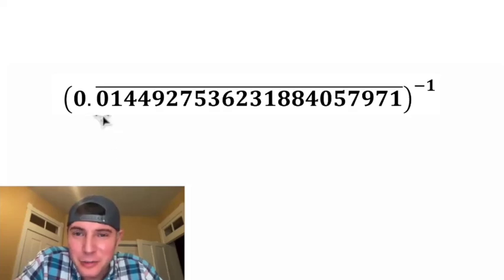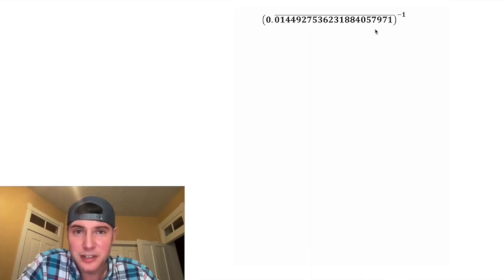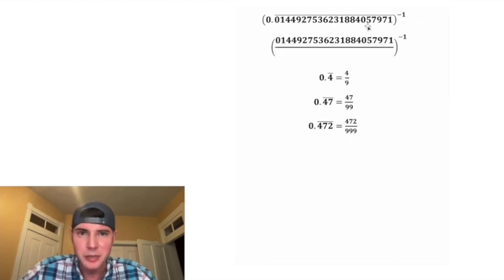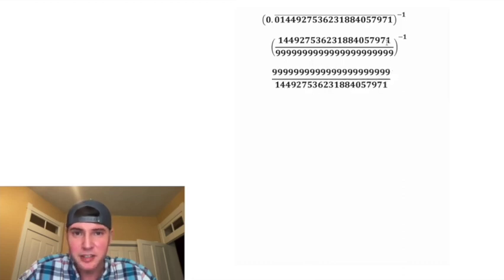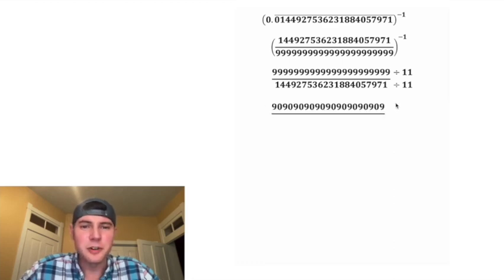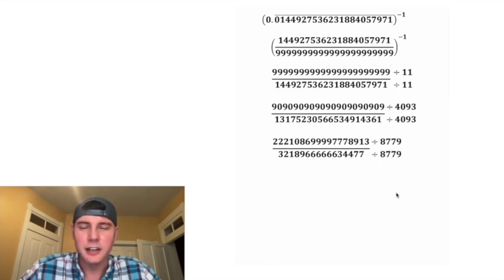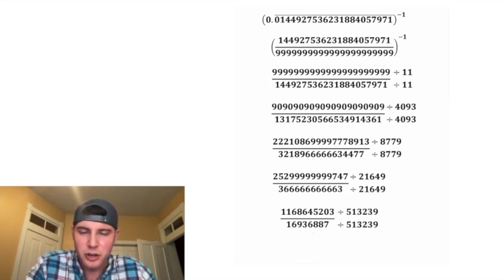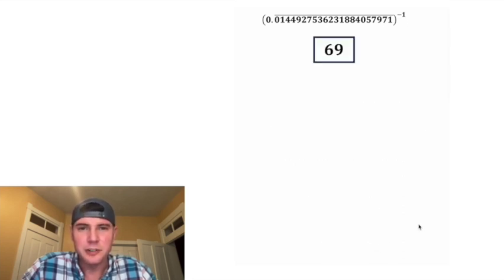Recurring Decimal Challenge